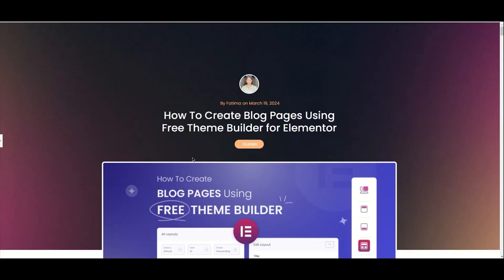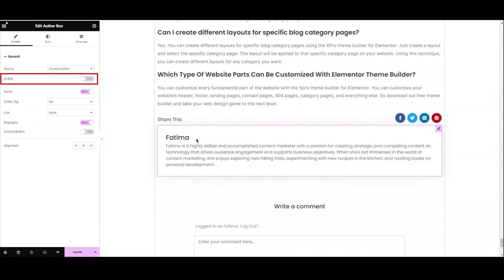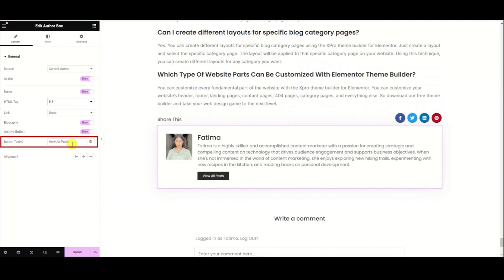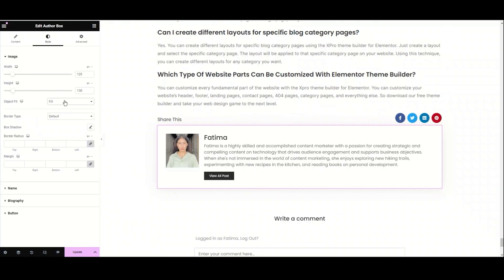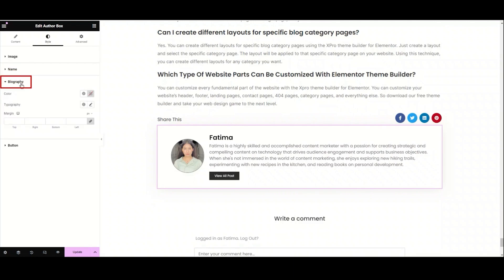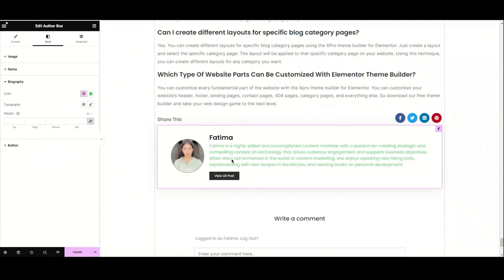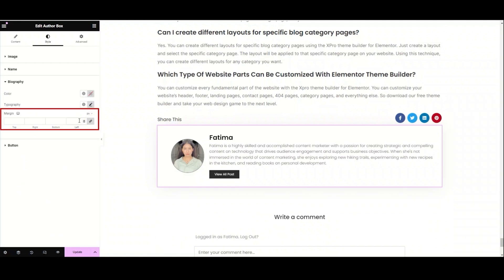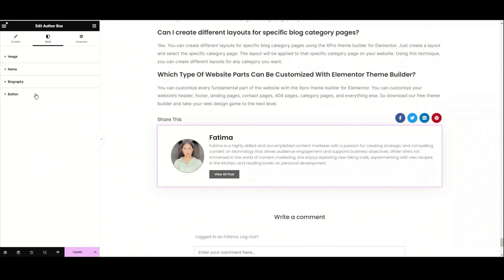How to create and design a FREE Author box in Elementor | Tutorial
Watch this video to learn how to add a FREE WordPress author box plugin. By using this widget you can add credibility to your posts by presenting the information about the author.
You can add names, biographies, links to their profiles, and an archive button.
Key features:
- Add name and biography with an image
- Add the website or social link of the author
- Fully customizable

Learn how to add a Simple Author Box widget in Elementor with our Step-by-step Documentation:

Timestamps:
0:00-0:16 Introduction
0:17-0:31 Why do we need Post Author Box
0:32-1:00 Adding Author box in a blog post
1:01-1:49 Setting up an author profile from WordPress Dashboard
1:50-2:14 Display Avatar in the Author box
2:14-3:51 Adding name, link, and biography in Author Box Elementor
3:51-10:35 Styling of Elementor Author box widget
10:35-11:06 Outro